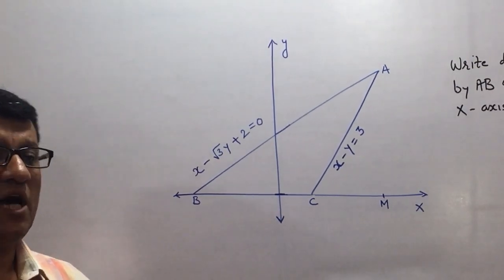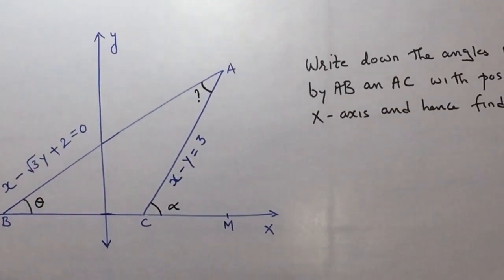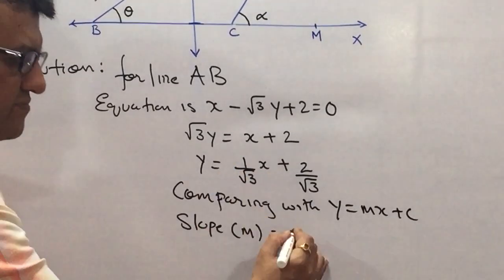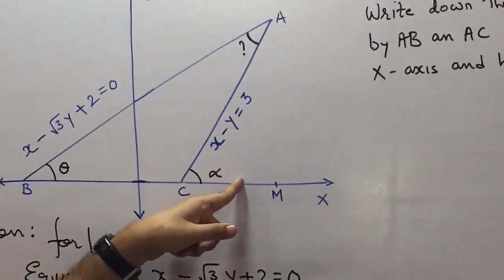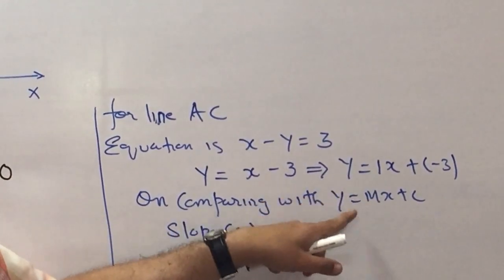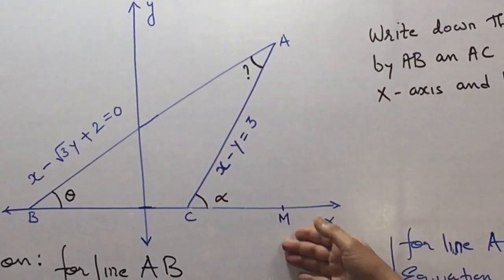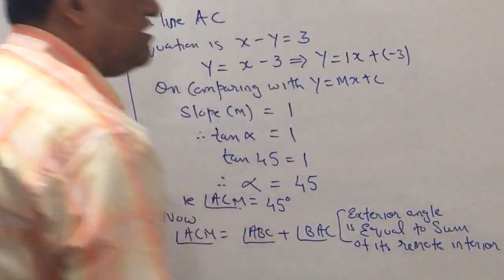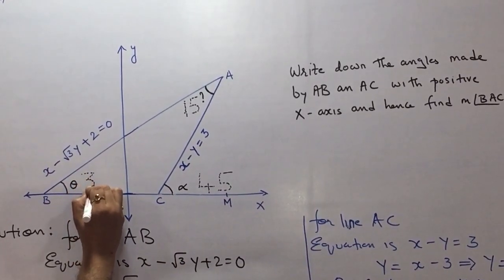Sums based on equation of line